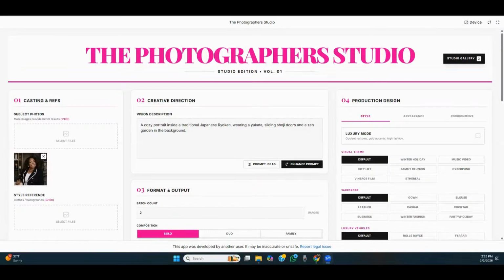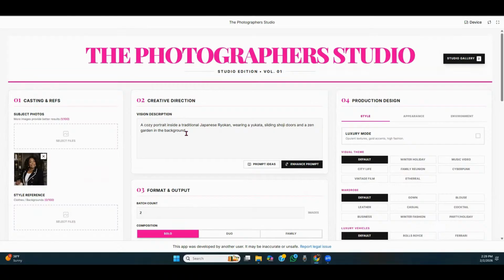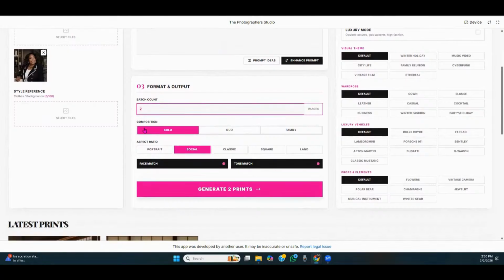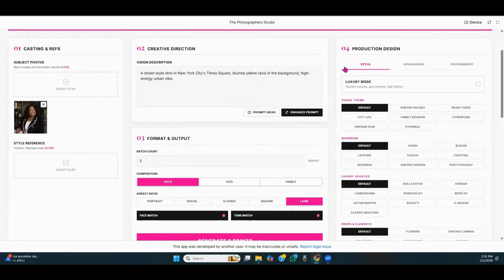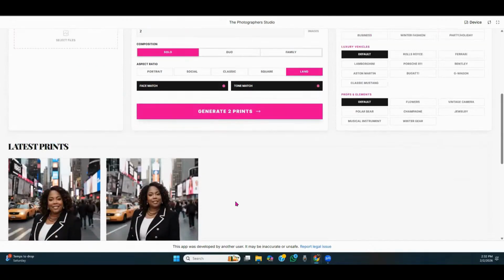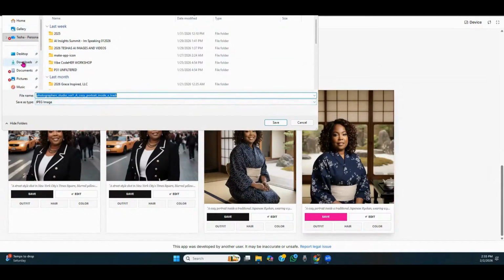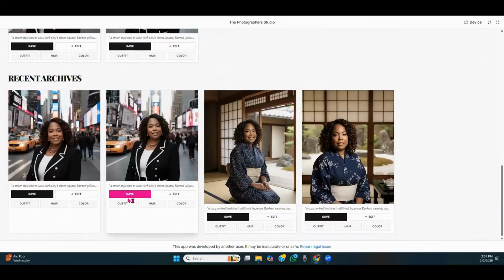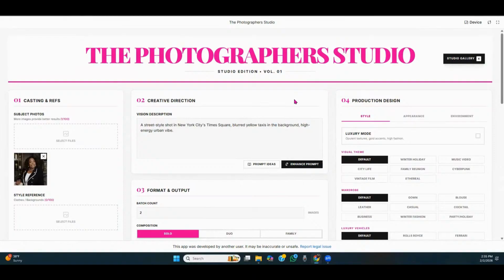Be the Star of Your Own Photoshoot—Without Leaving Your Desk.